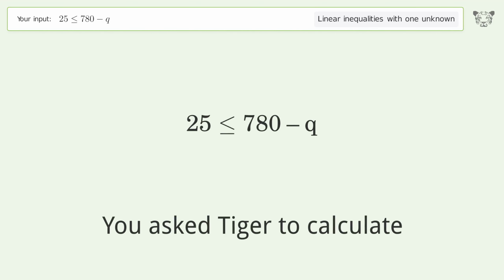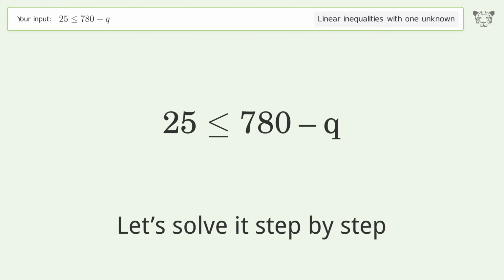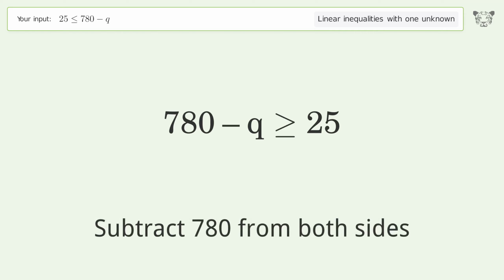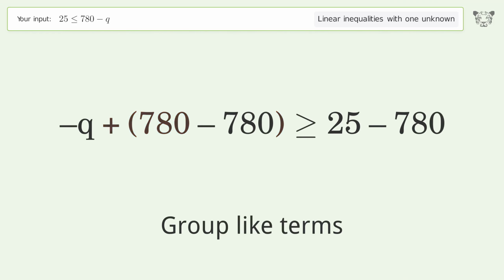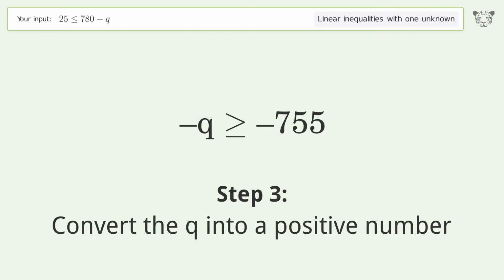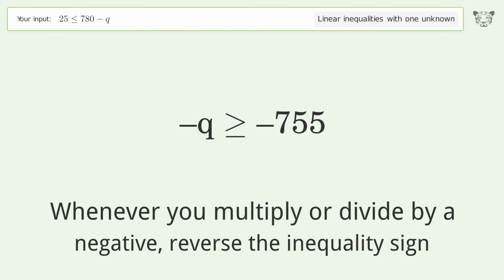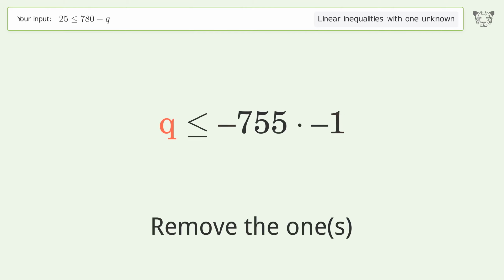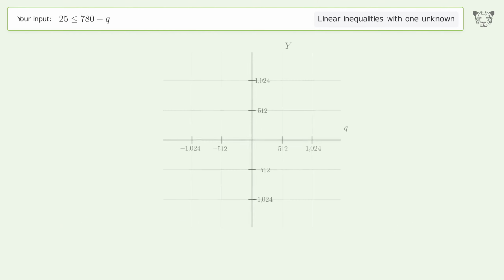Solving Linear Inequalities: 25 is Smaller Than or Equal to 780-q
Struggling with 25 is Smaller Than or Equal to 780-q? Watch our step-by-step video on Tiger Algebra to master this linear inequality effortlessly. Also, check out for more tips and tricks